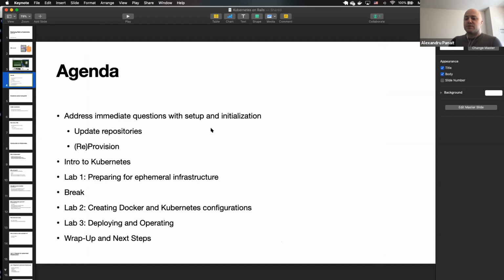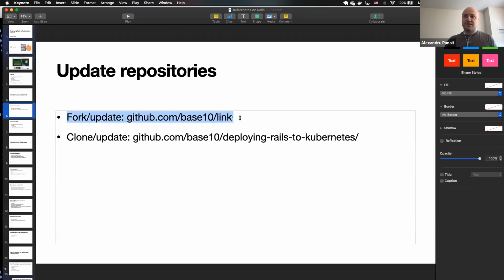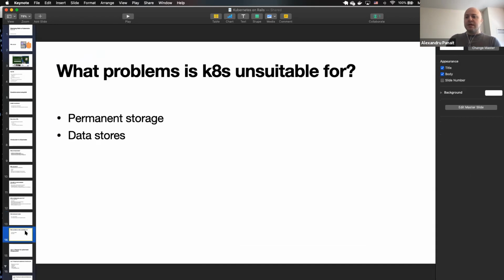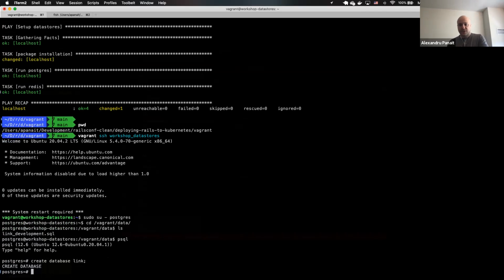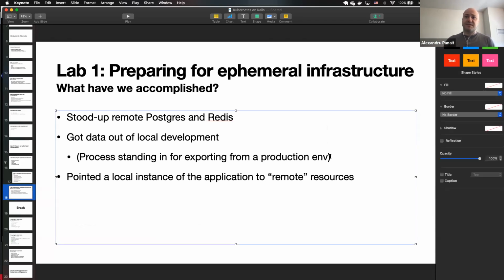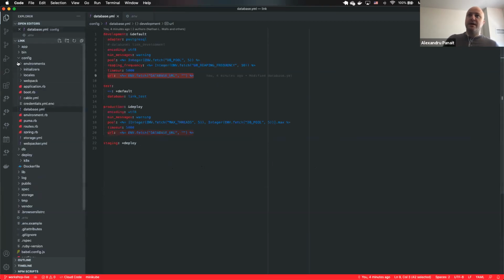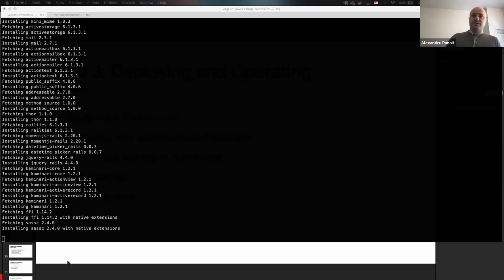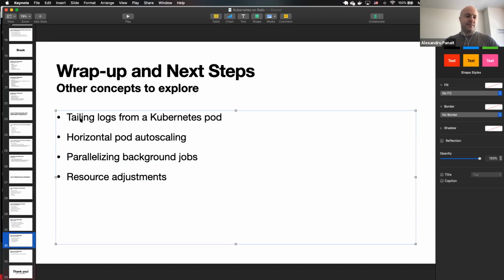Workshop: Deploying your Rails Application to Kubernetes